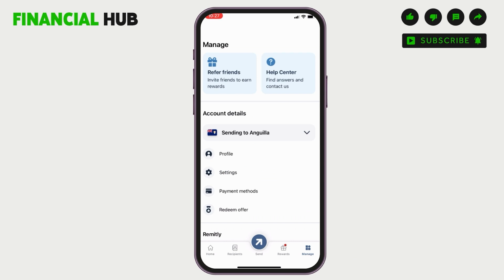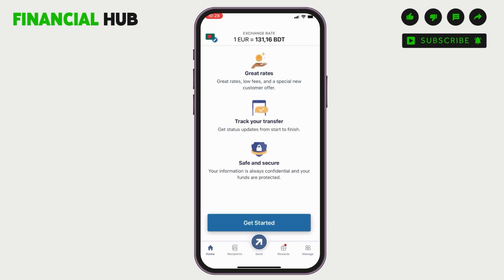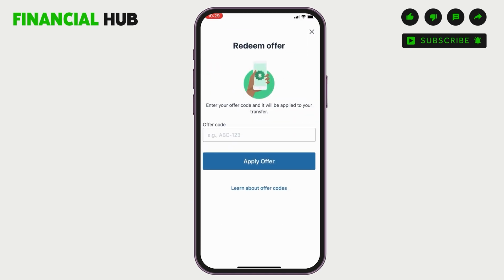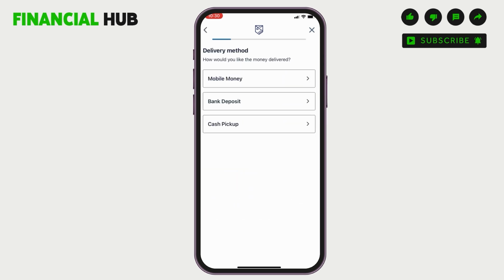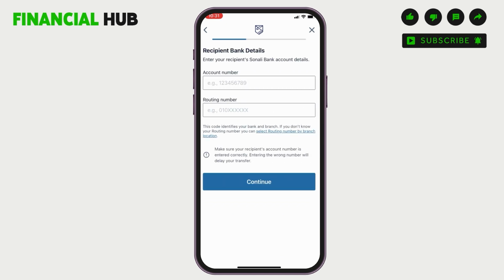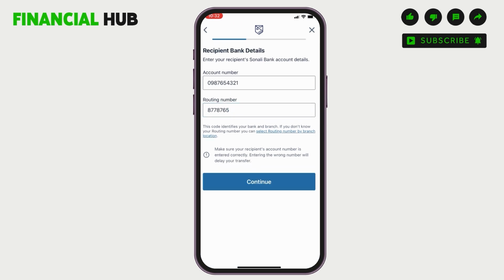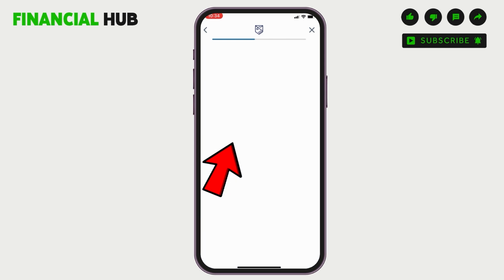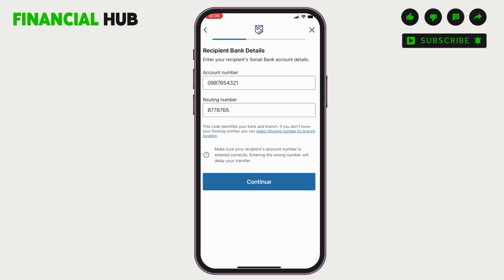How To Send Money From Remitly Money Transfer 2024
Need to send money using Remitly? This video will guide you through the process of sending money from your account. We’ll walk you through accessing the Remitly platform, selecting the amount to send, choosing the recipient, and completing the transaction. Whether you’re sending funds internationally or domestically, this step-by-step tutorial will ensure you understand how to use Remitly’s features effectively and securely.